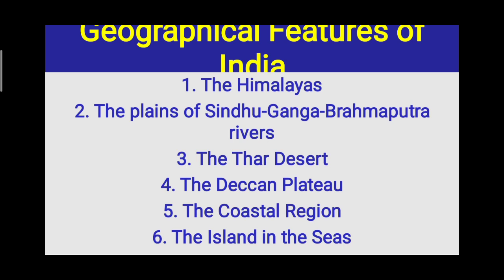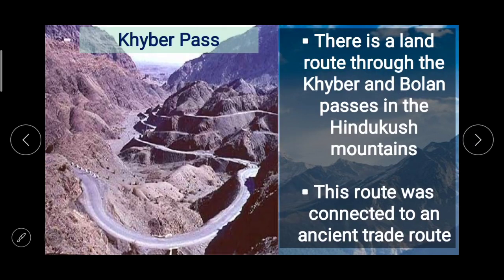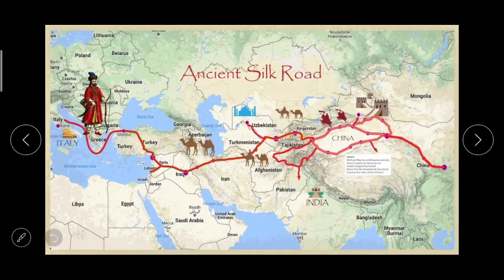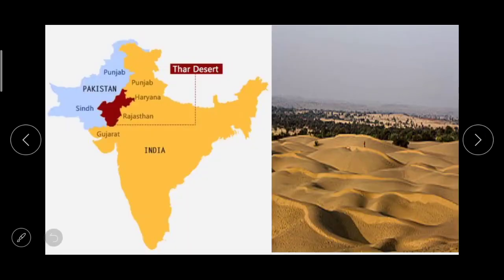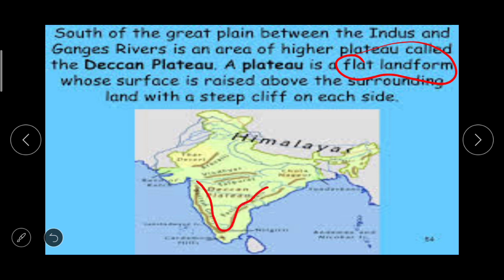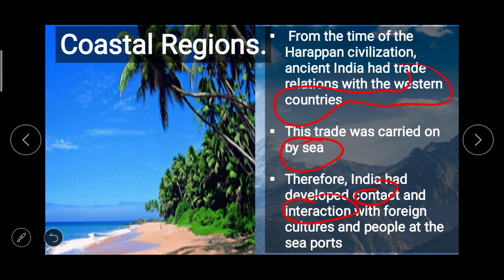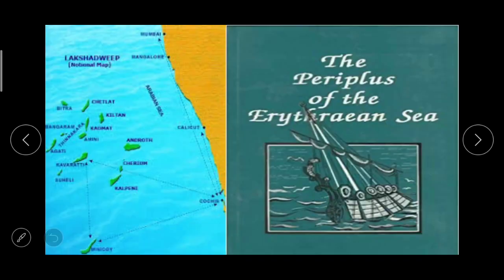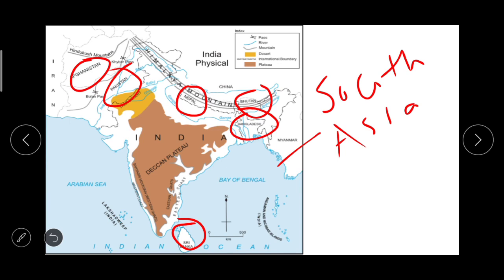BMC VTC Edu Video for Class 6 Lesson 1 Topic The Indian subcontinent and History by Gangadhar S.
BMC VTC Teachers edu video

Observe the physical map of India and answer the questions based on it.
1. Which mountain ranges lie in the north of India?
2. Which are the routes to India from the northeast?
3. Where do the Ganga and Brahmaputra meet?
4. In which part of India do we see the Thar Desert?